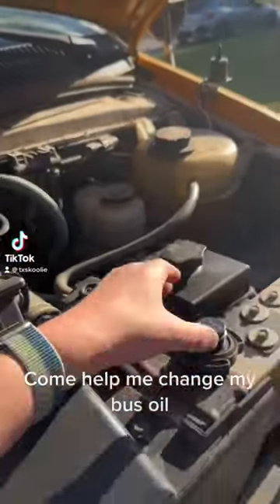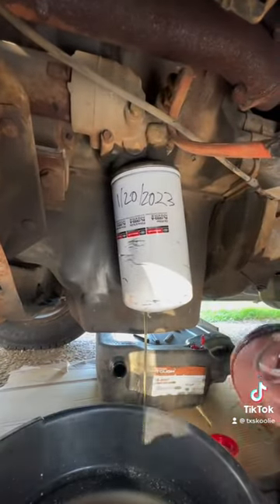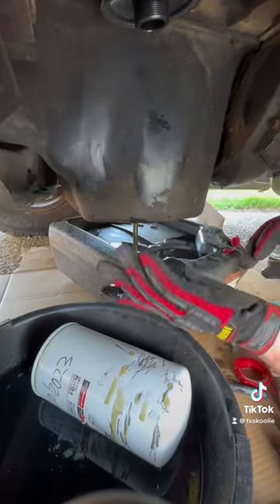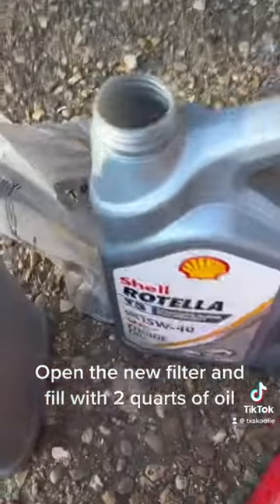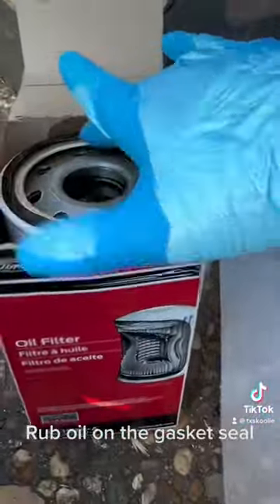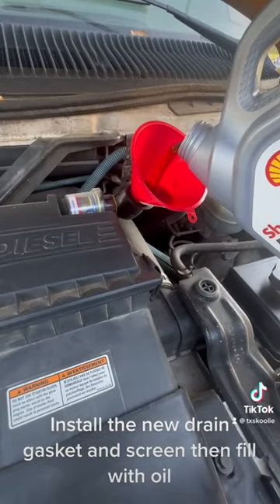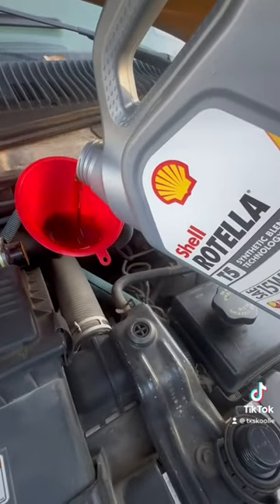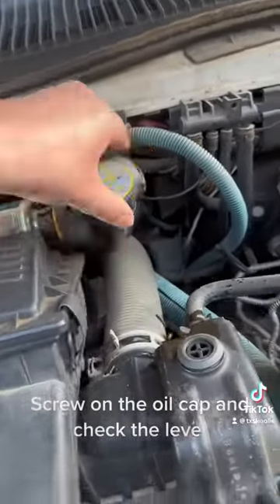Changing the oil in my 1999 e350 7.3 powerstroke short school bus !